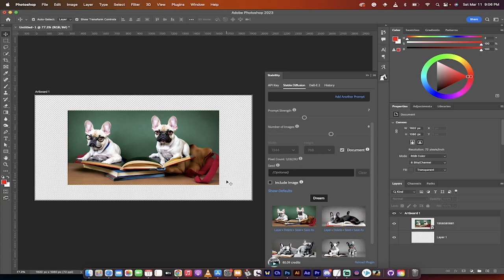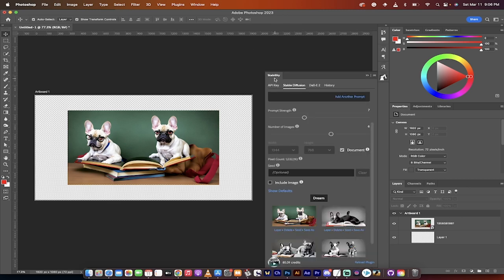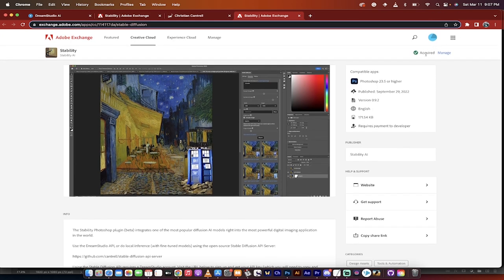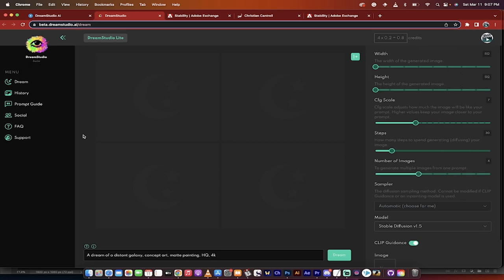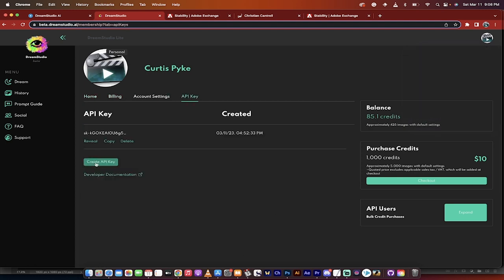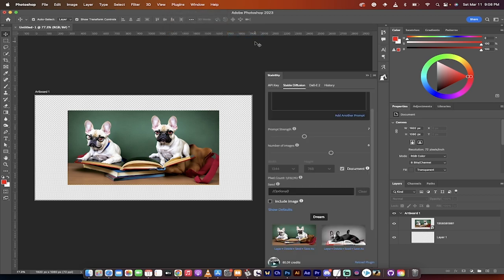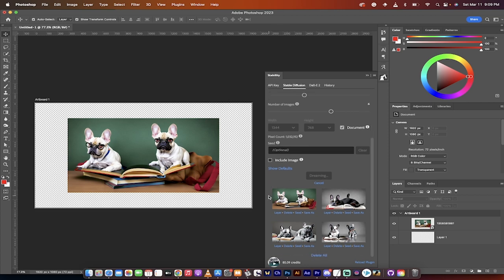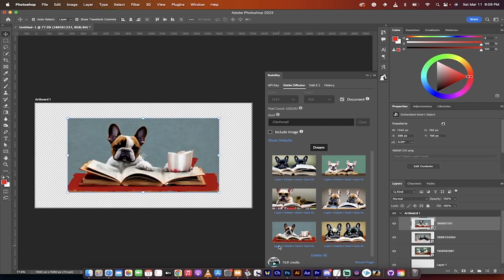How To Add Stable Diffusion To Photoshop - Step By Step Tutorial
The video is a tutorial on how to install Stable Fusion in Photoshop 2023, a plugin that allows access to the Dream Studio API, enabling users to create AI Art and AI images. The video starts with the presenter in Photoshop and a pop-up window with the Stability plugin, which is the result of the installation process. The first step of the process is to head to the browser and access Christian Cantrell's website to download the plugin. The presenter demonstrates two ways to install the plugin: downloading it and putting it in one of the folders or installing it directly from Adobe Exchange.

To access the Dream Studio API, the presenter instructs the viewers to go to Dream Studio and click on the "launch image generator beta" icon. They need to create an account, and from there, go to "my account" and click on the "API key" tab. By clicking on "create API key," a free key is generated, which the presenter instructs the viewers to copy and then go back to Photoshop.

Once the Stability plugin is installed, users can access it under the "plugins" tab in Photoshop. By selecting Stability, a few options appear, including the API key and Stable Fusion Dali. The presenter instructs viewers to leave the Stable Fusion Dali as is and copy and paste the API key in the appropriate field. After saving the changes, the user can click on "Dream," and the plugin will generate four new images, which the user can select, add as a layer, save, or click on the seed to modify the image.

The video concludes with the presenter showing the audience some of the dream-like images generated by the plugin and thanking them for watching. Overall, the video is a step-by-step guide on how to install and use the Stable Fusion plugin in Photoshop 2023 to create dream-like images using the Dream Studio API.